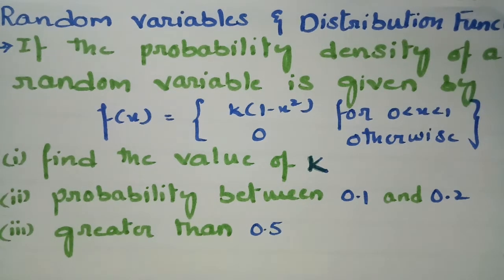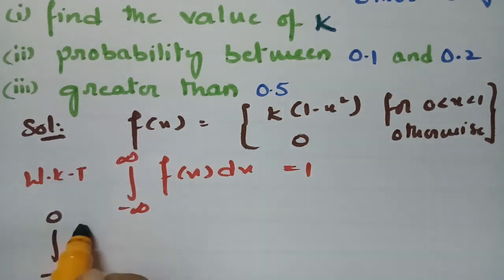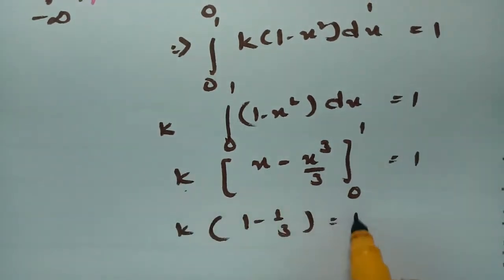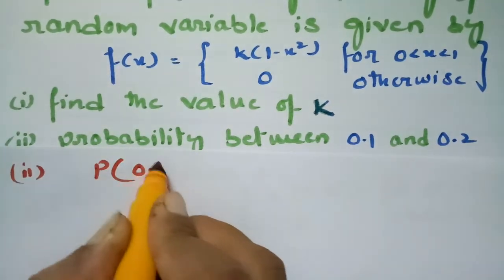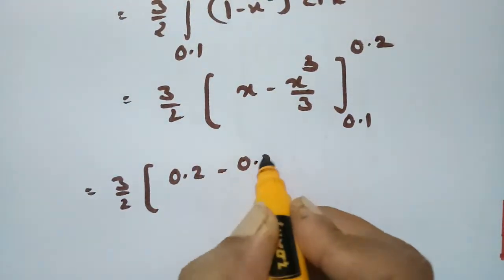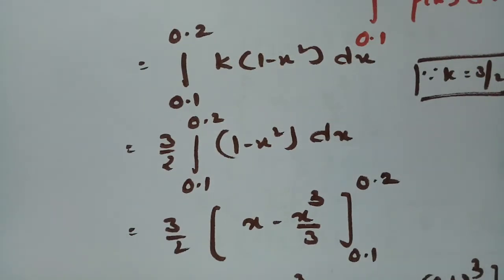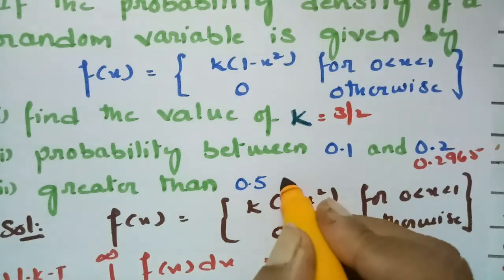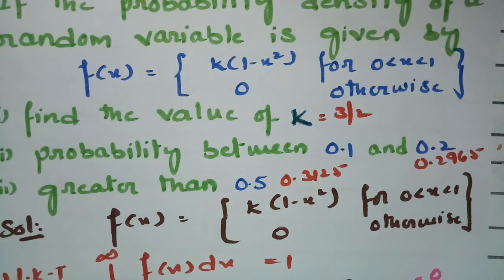Continuous Probability Distribution-Problem